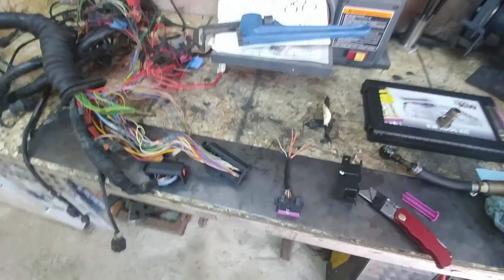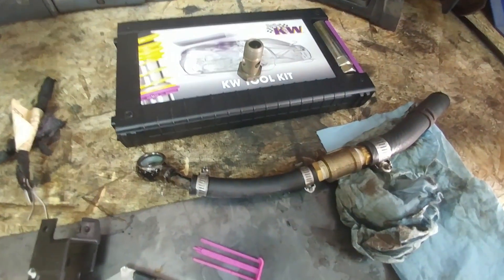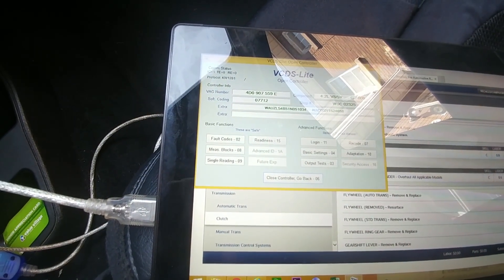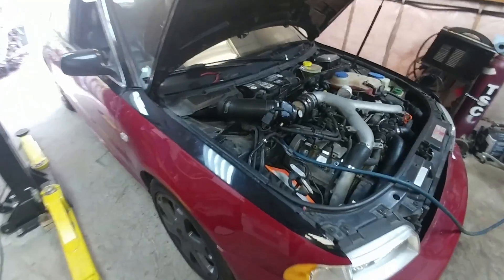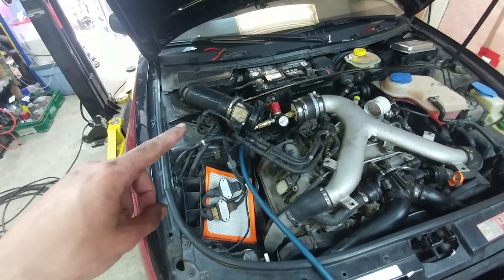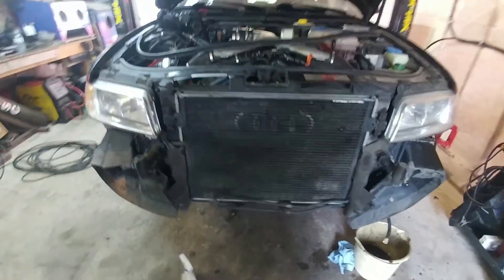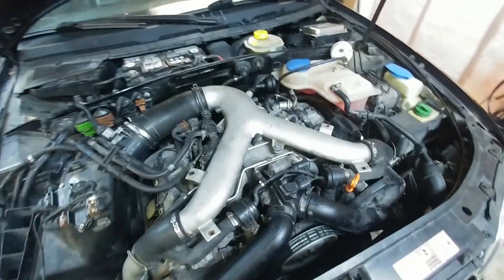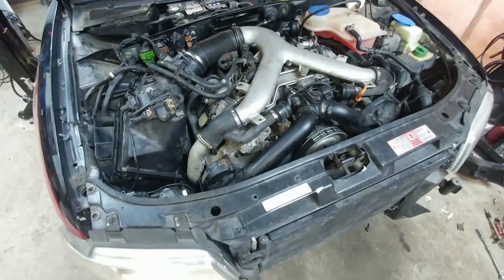More B5 S4 Fun... TAG 005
Let me know what you think of this type of video, lots of different things happening in the shop and figured I might as well start sharing!